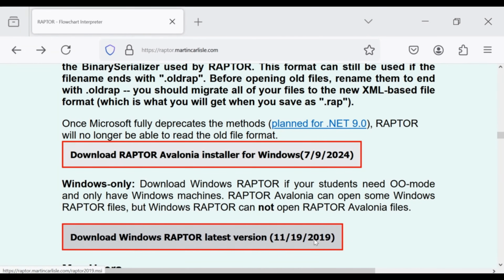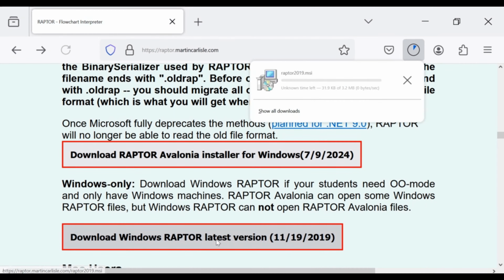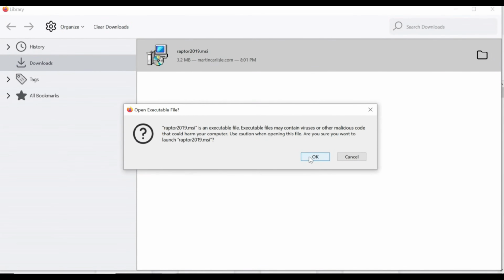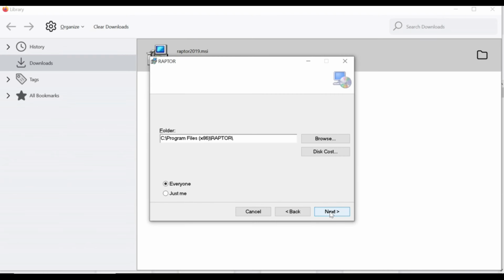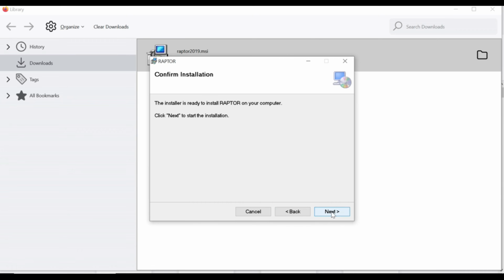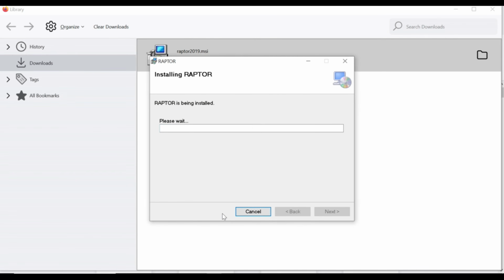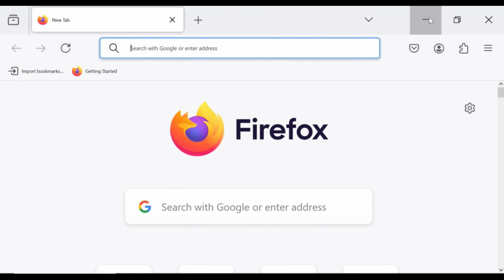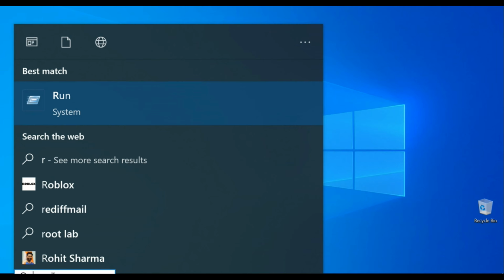Raptor Install on Windows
Raptor Install on Windows machine